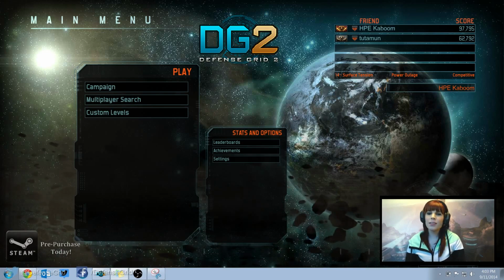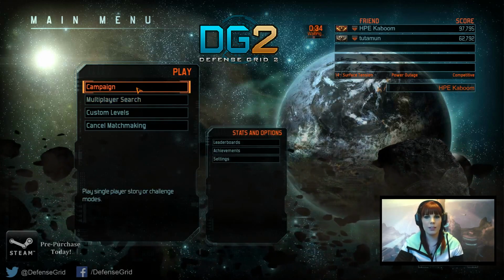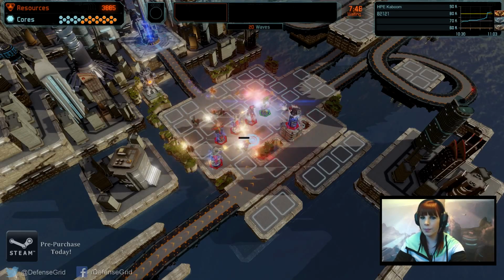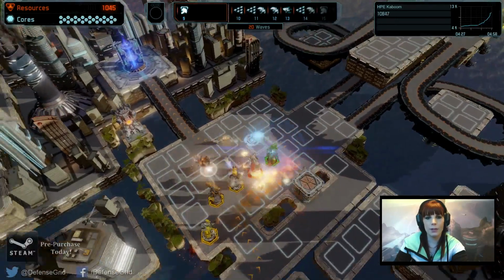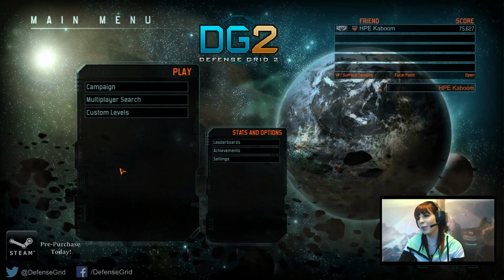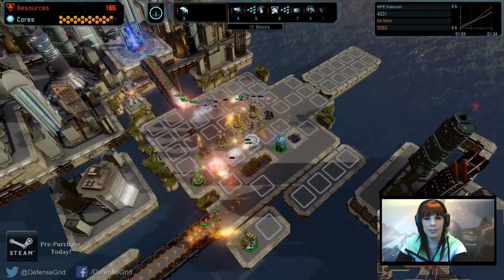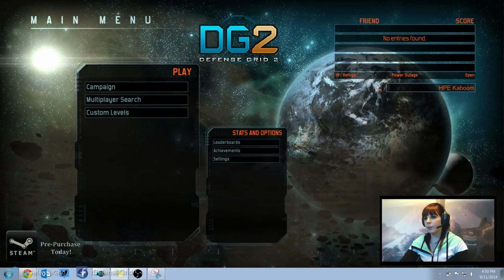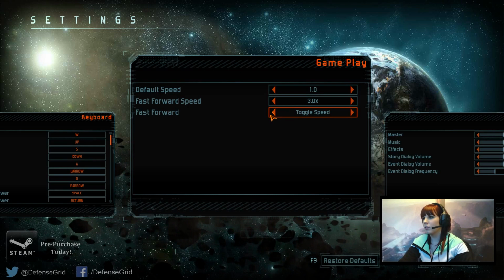Let's Play Defense Grid 2 - A Major Beta Update Has Arrived!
Join Kaboom as she introduces you to the new features and content in our biggest beta update ever!